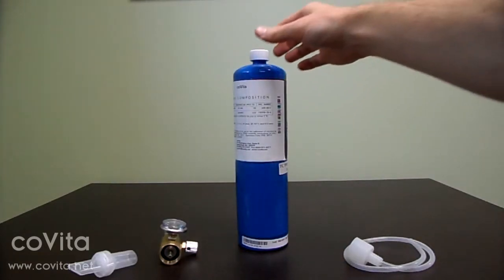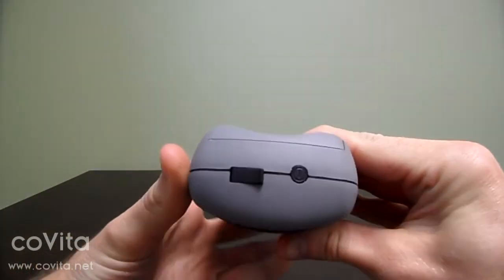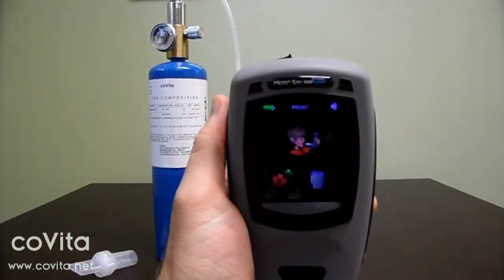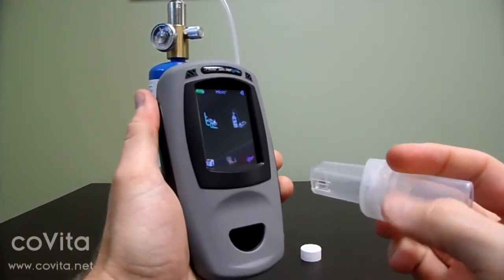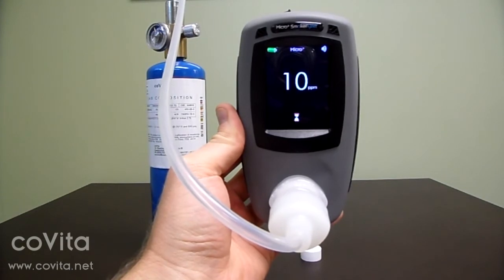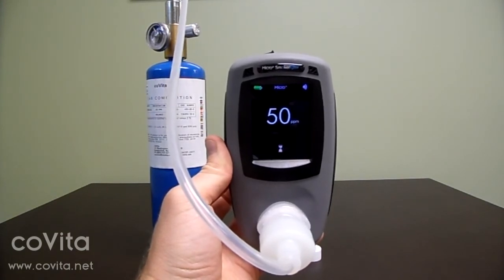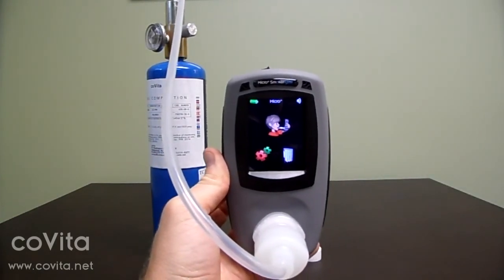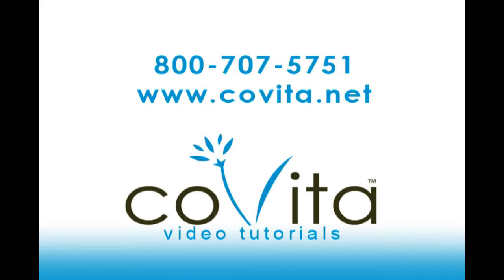Micro+ Smokerlyzer - Performing a Calibration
Training video on how to perform a calibration on the Bedfont Micro+ Smokerlyzer. for more information on Bedfont's full range of breath CO monitors.